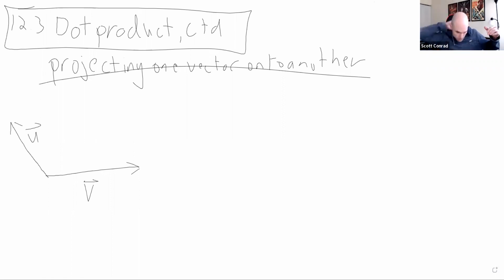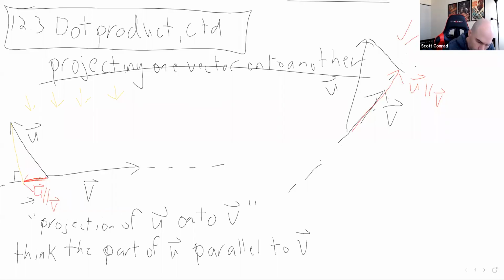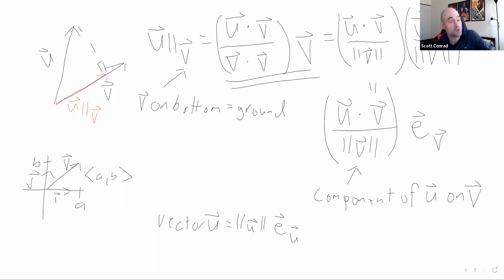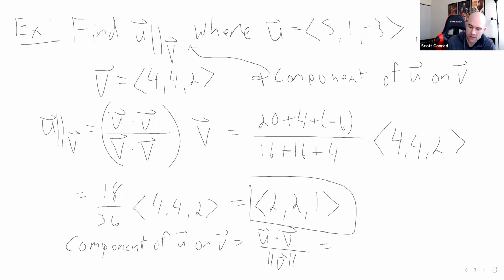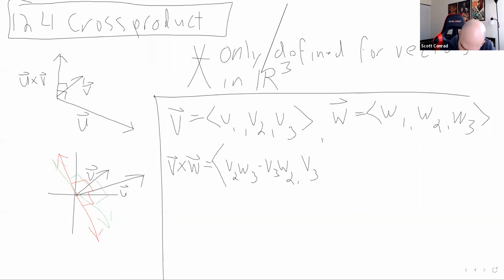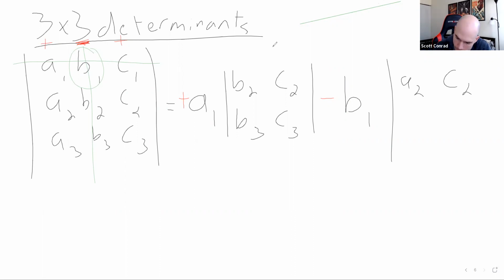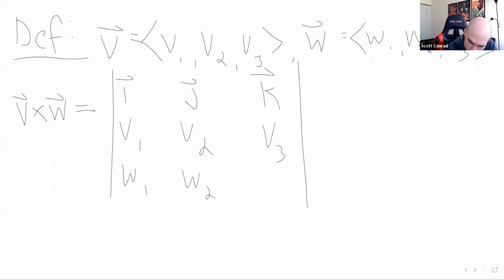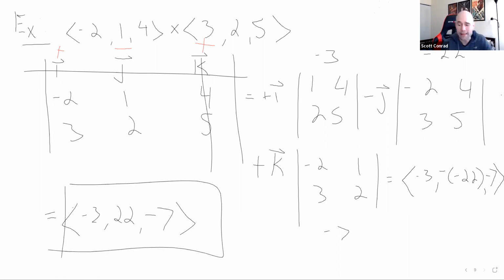[Thursday 1/28/21] 12.3 The dot product, ctd, 12.4 Cross Product